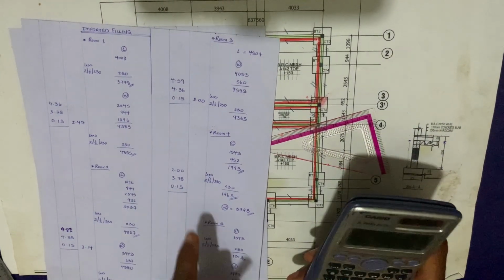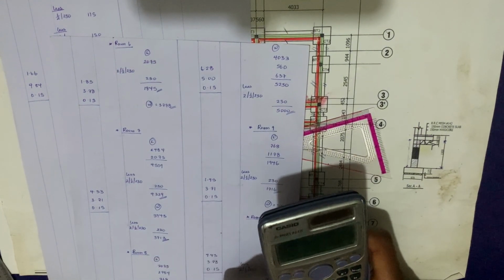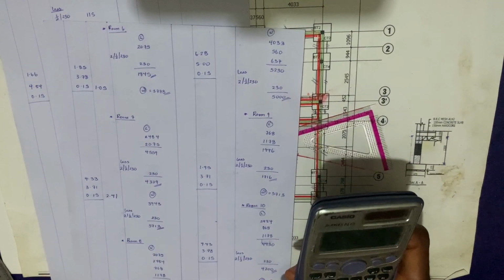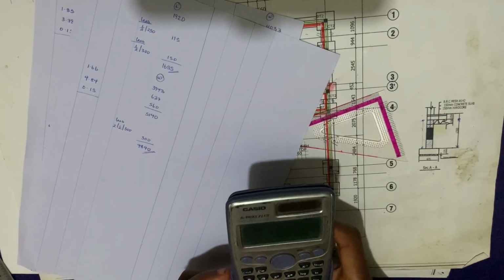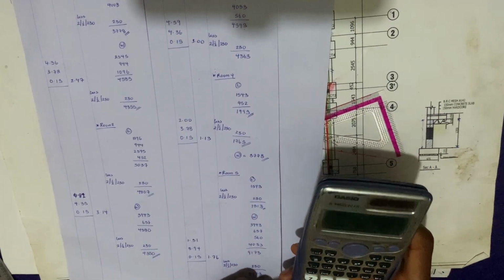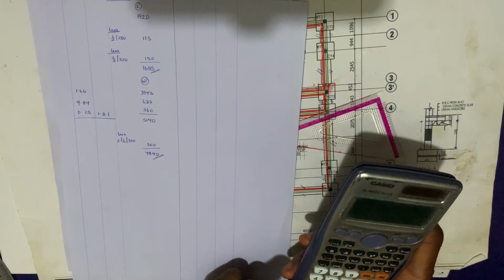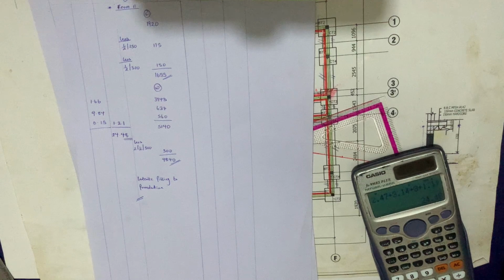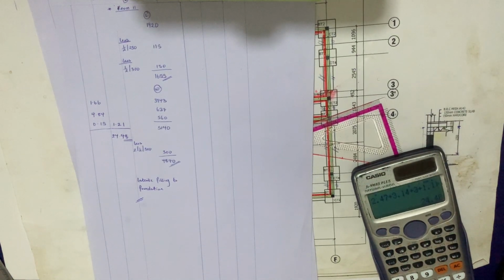HOW TO MEASURE LATERITE FILLING IN FOUNDATION | SUBSTRUCTURAL WORK FOR FRAMED BUILDINGS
In this video, we dive into the measurement of substructural works for a framed structure, with a special focus on laterite filling. Understanding how to accurately measure and quantify substructure elements is crucial for cost estimation and project planning in construction.

🔹 What You’ll Learn:
✅ Breakdown of substructural components in a framed structure
✅ How to measure and calculate laterite filling
✅ Practical examples and step-by-step calculations
✅ Essential tips for accurate quantity takeoff

Whether you're a Quantity Surveying student, a professional in the construction industry, or simply looking to improve your measurement skills, this video will provide valuable insights!